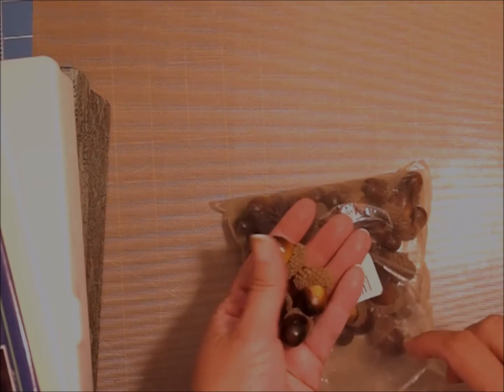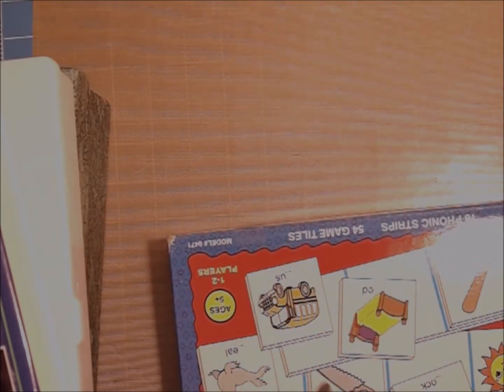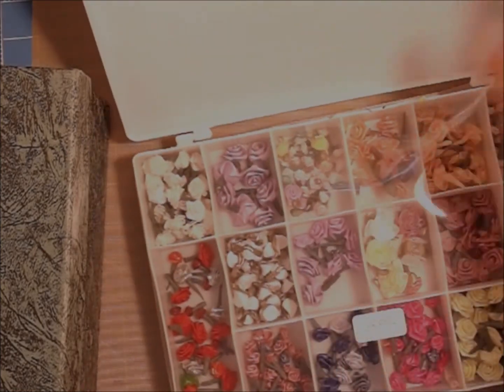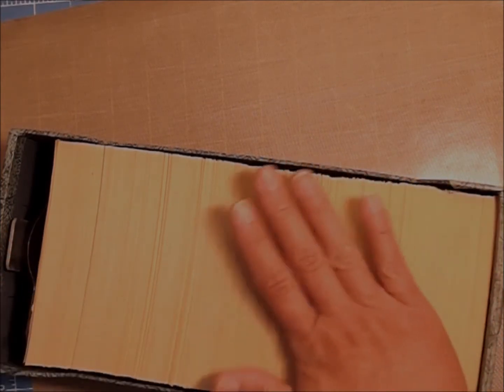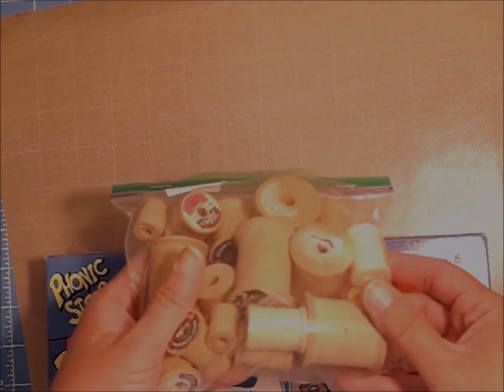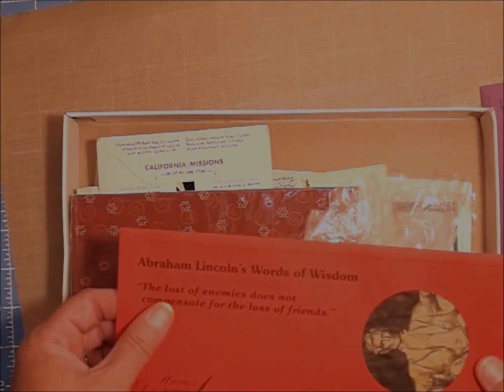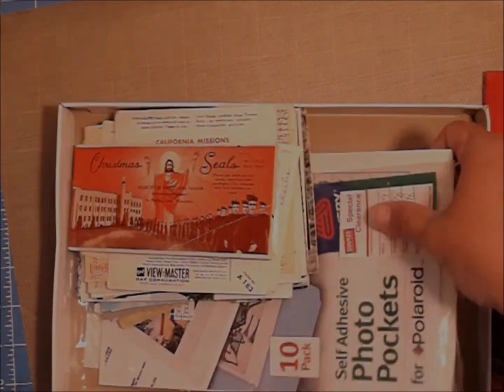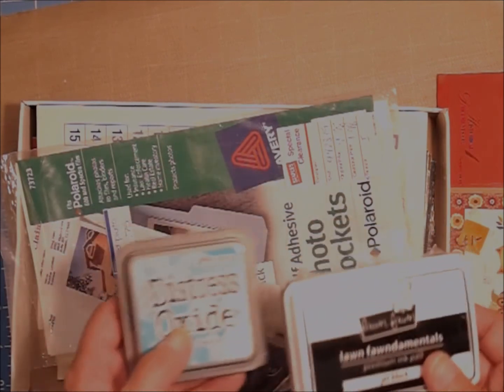Thrift Store/ Antique Mall Haul Part 2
More goodies from Thrift stores and the Antique mall, while I was on vacation!